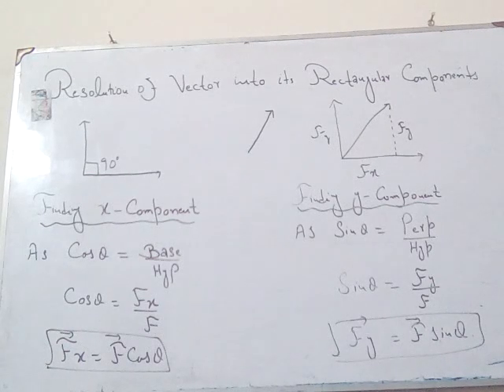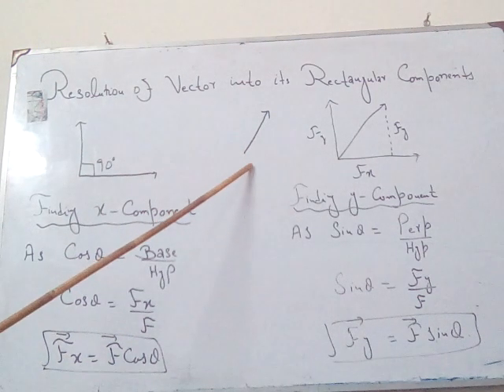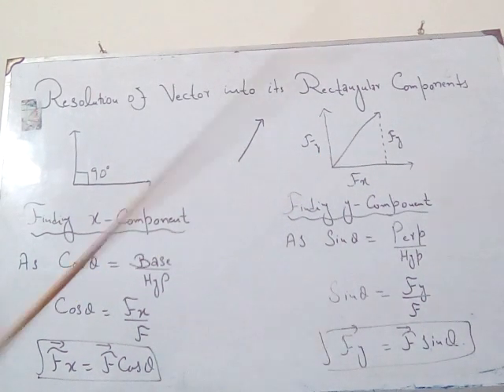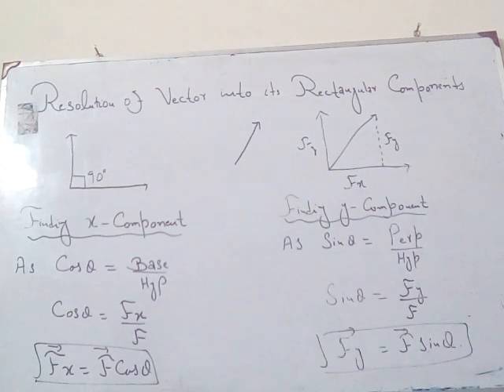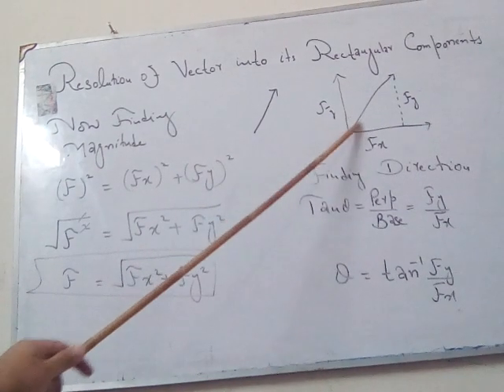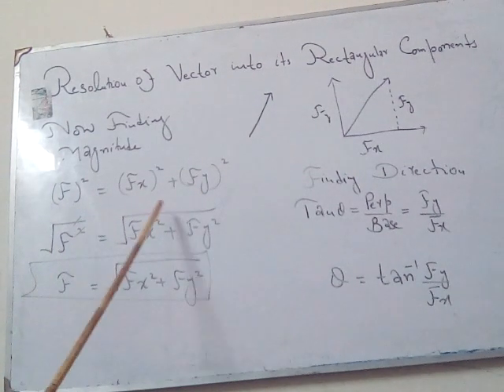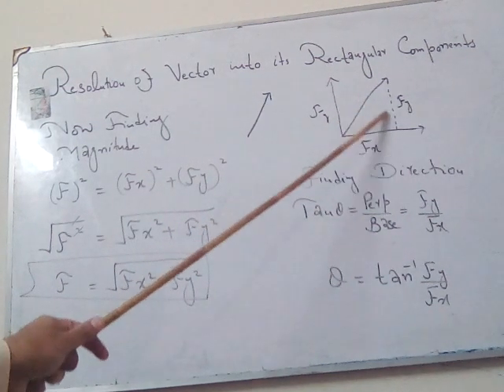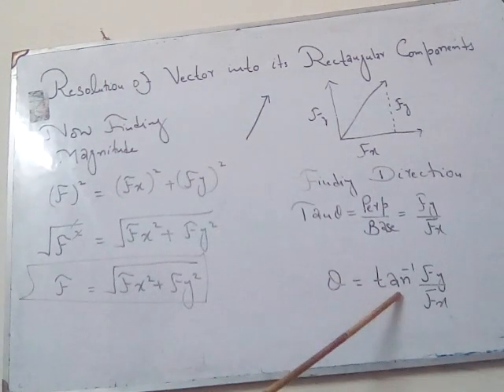Resolution of a vector into its rectangular components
Resolution of vector to find the magnitude and direction of a vector